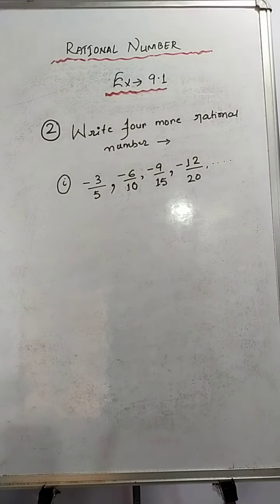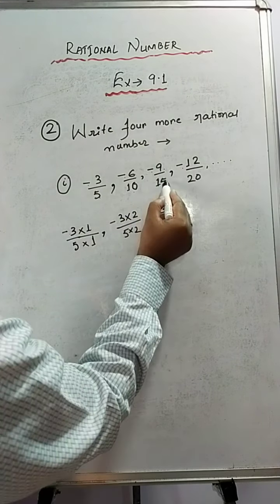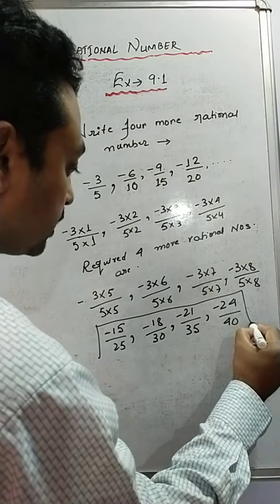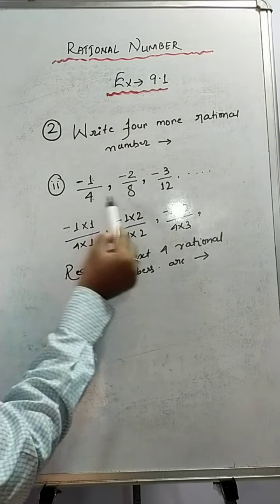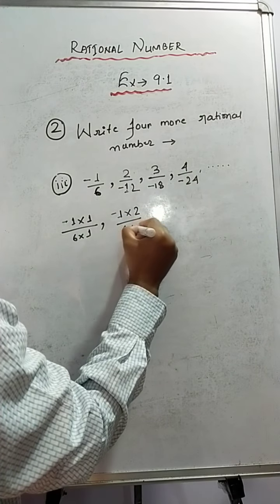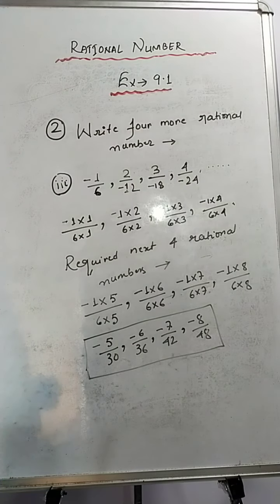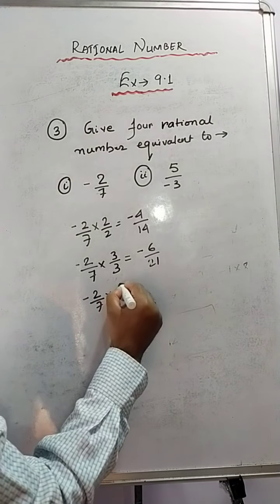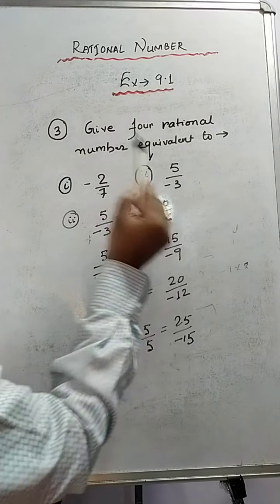Chapter 9 Rational numbers